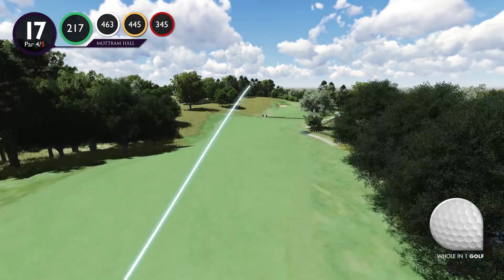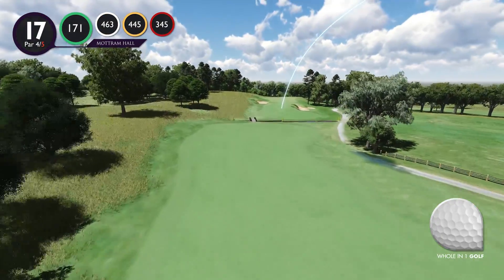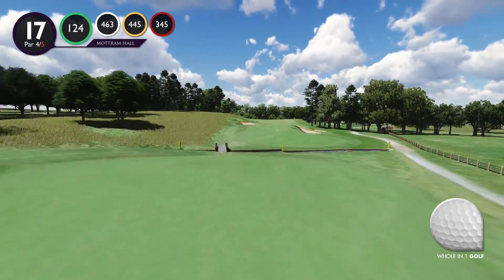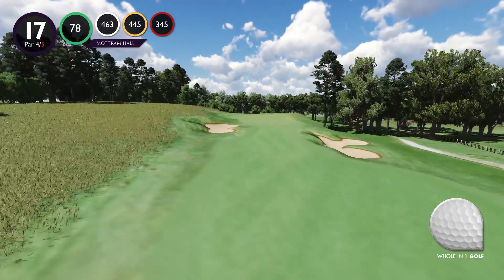Q:Hotels Mottram Hall - Hole 17